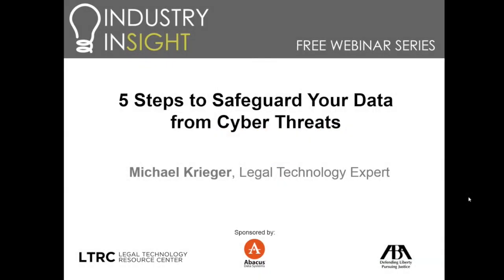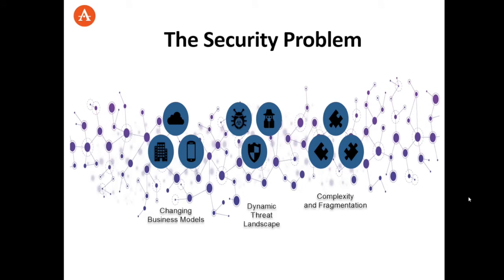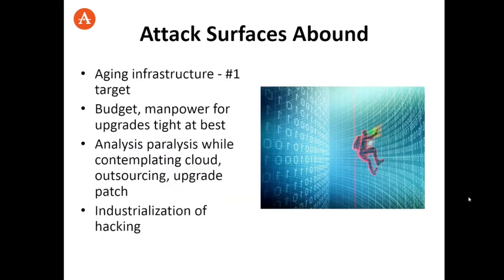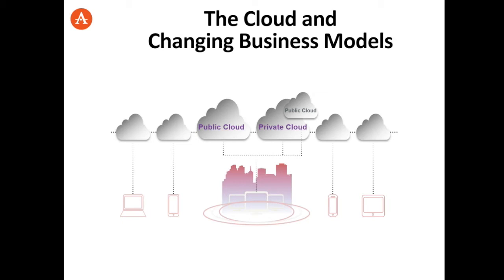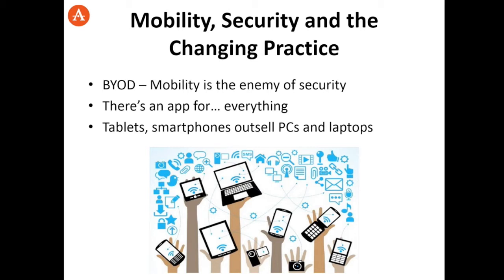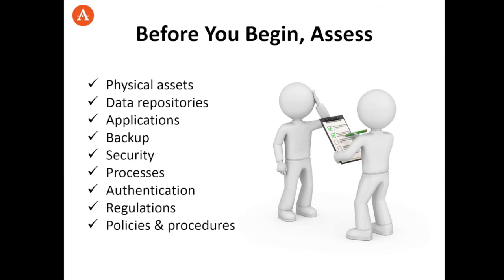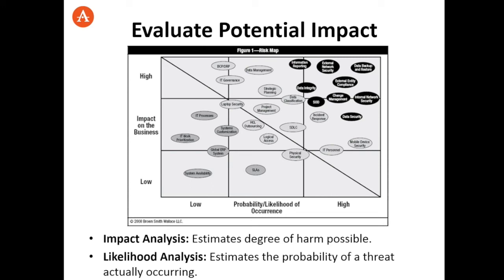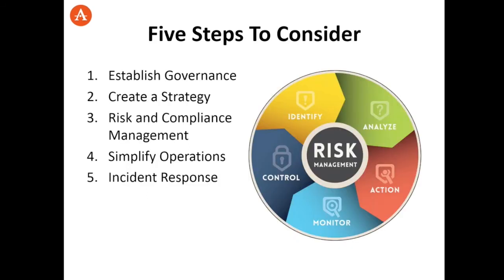5 Steps to Safeguard Your Data from Cyber Threats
In this video presented by Abacus Data Systems, learn about the biggest cyber threats and what every firm can do to reduce their risk factors.